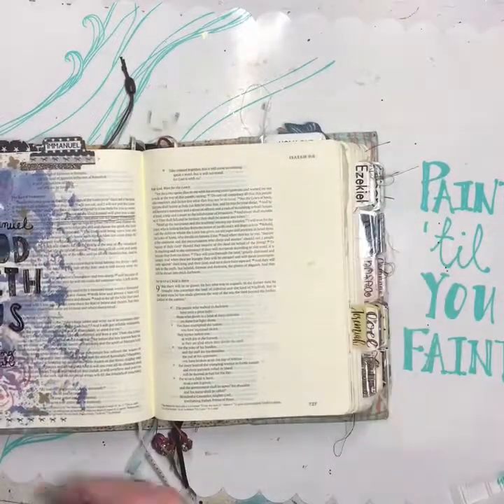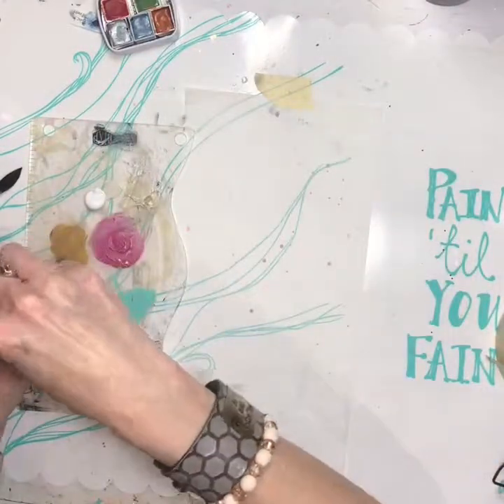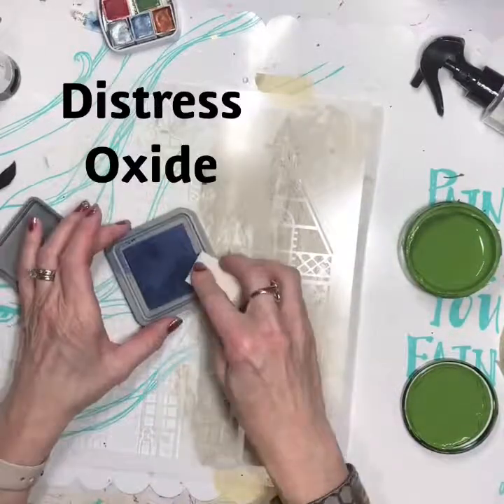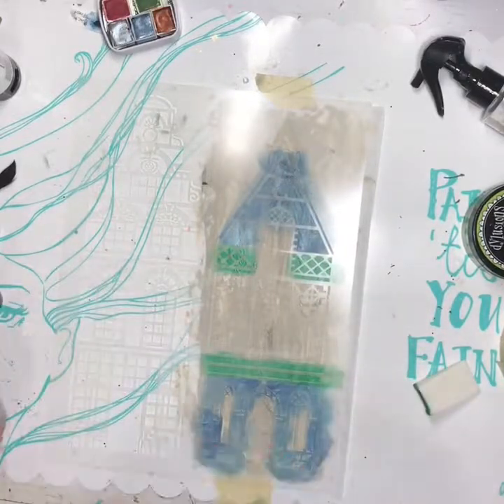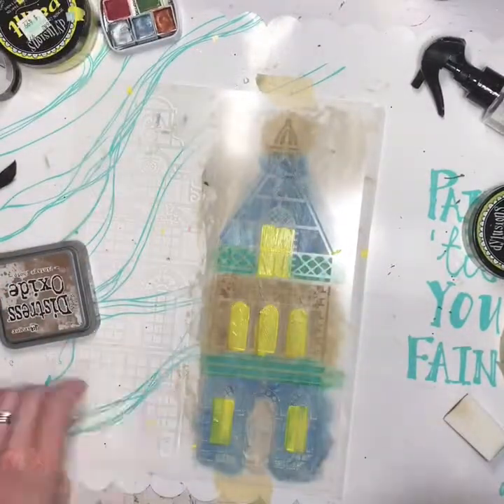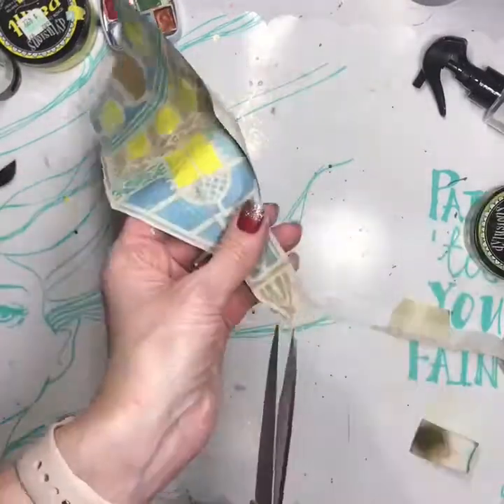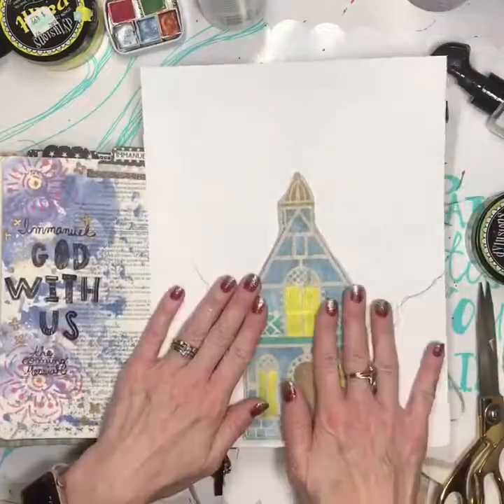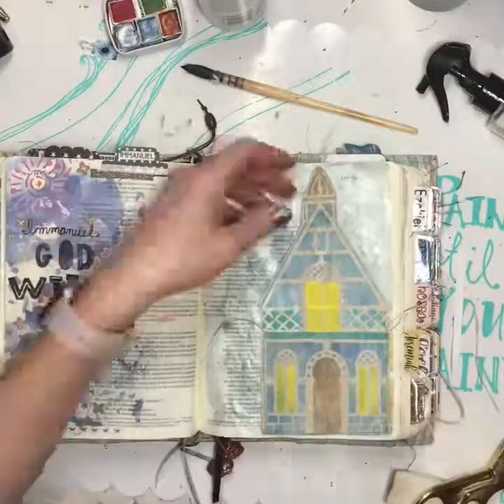Stencil Girl Monthly Stencil House Pocket Bible Journaling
Here I'm creating a pocket for my Bible using a stencil in Isaiah 9.
Products used:
ESV Single Column Journaling Bible
Stencil Girl Monthly Stencil Club December 2018 Stencils
Dots and Dust Watercolor Favorite Things set
Deli Paper
 Distress Oxide in Faded Jeans, Lucky Clover, and Vintage Photo
Dylusions Paint in Lemon Zest